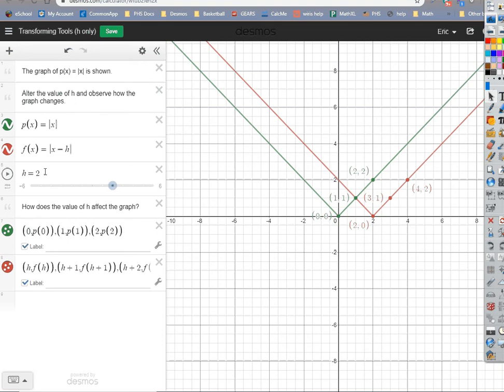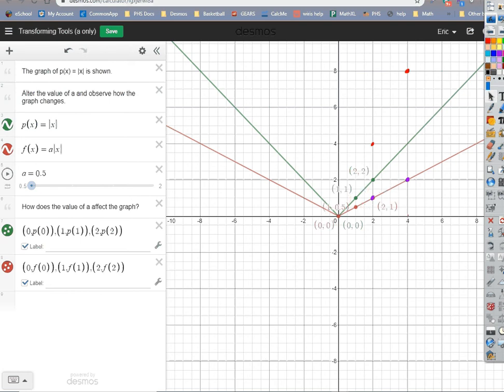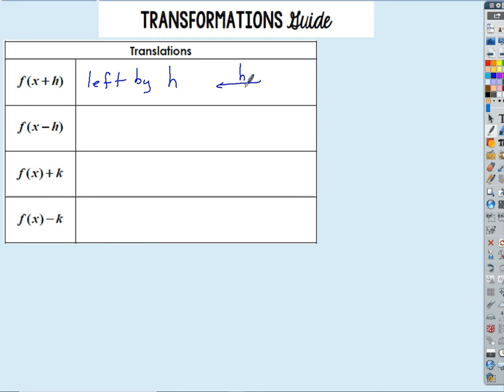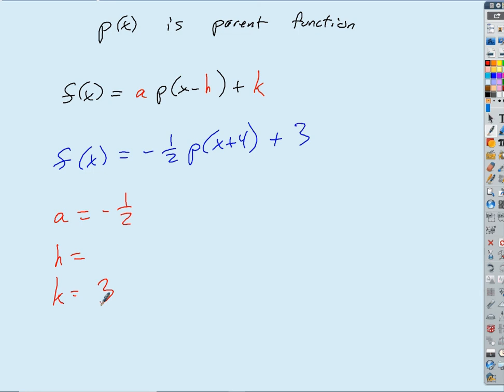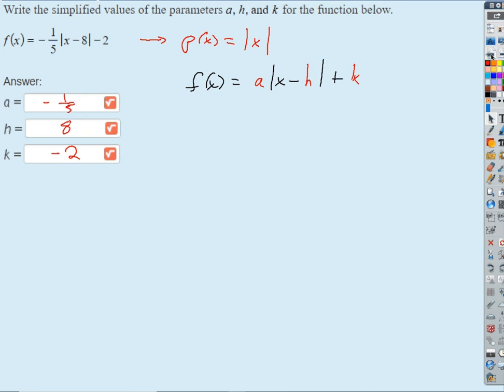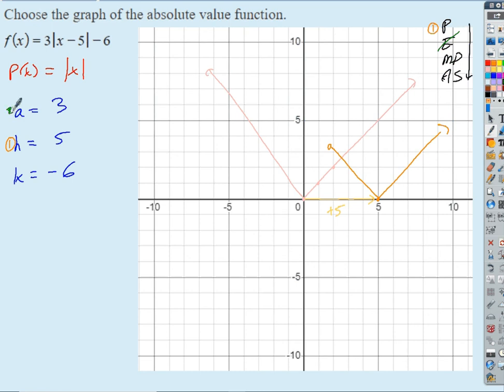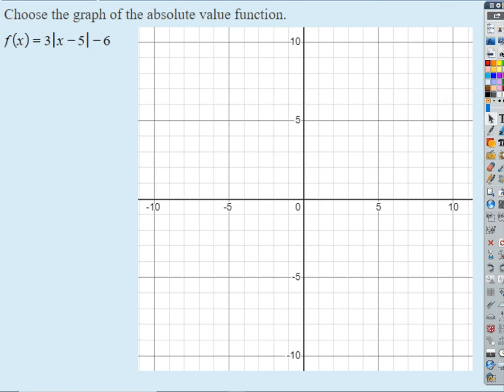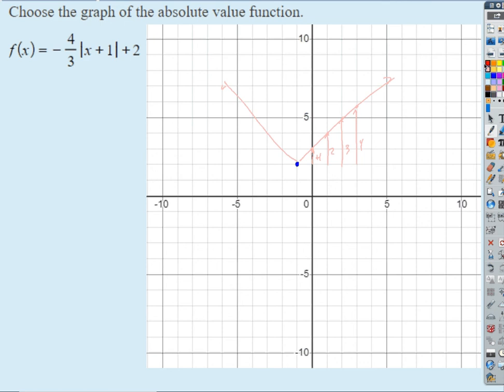2019 12 17 Functions Transformations p5